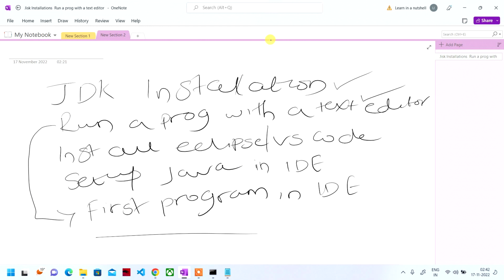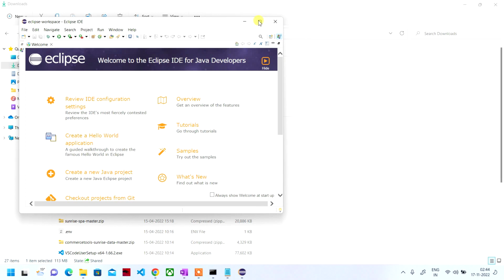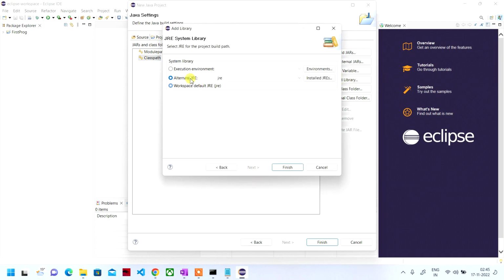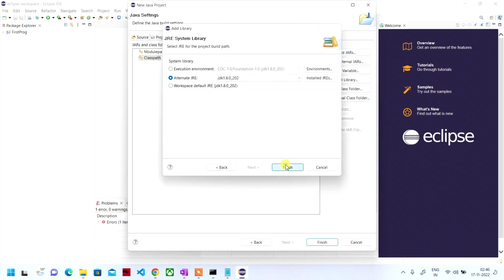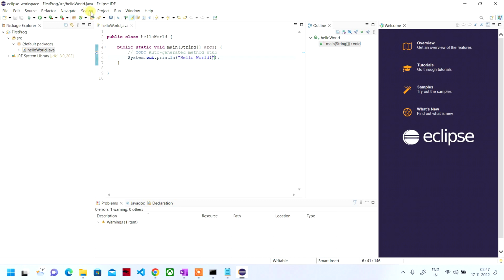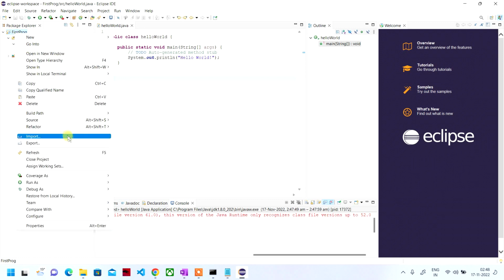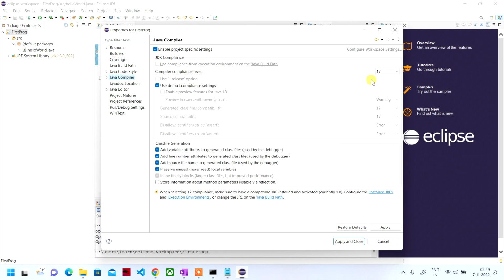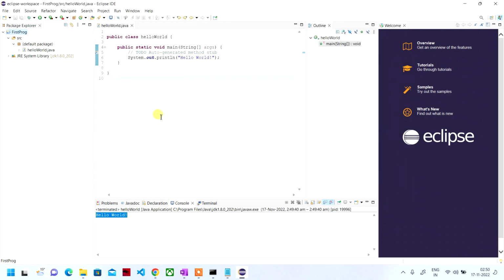How to install & Setup Java JDK in Eclipse | How to run 1st Java Program "Hello World" in Eclipse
eclipse
install eclipse
eclipse installation windows 11
eclipse ide
how to install eclipse
eclipse ide tutorial
eclipse ide for java developers
install eclipse photon
install eclipse windows 11
how to install eclipse on windows 10
java eclipse installation
download and install
eclipse oxygen
installation (award-winning work)
how to install eclipse on mac
eclipse photon
setup eclipse ide

hello world java program
execute hello world program in java
hello world program in java notepad
explanation of java hello world program
explain simple java hello world program